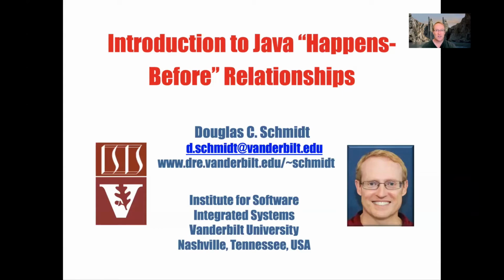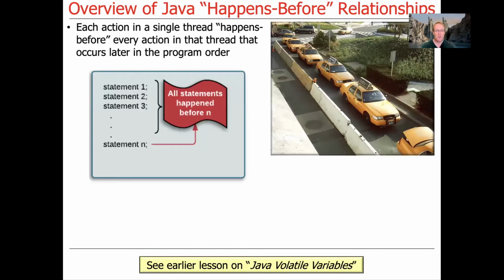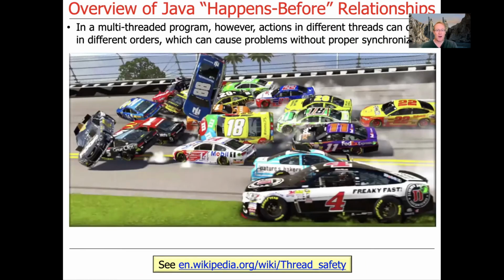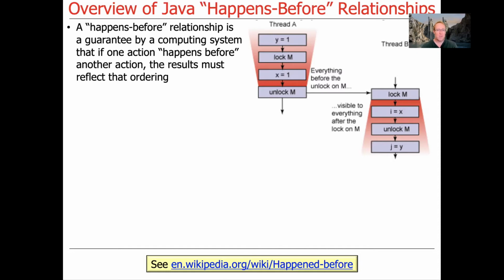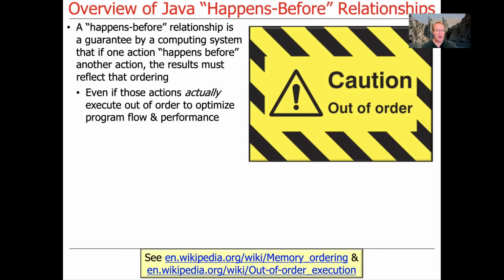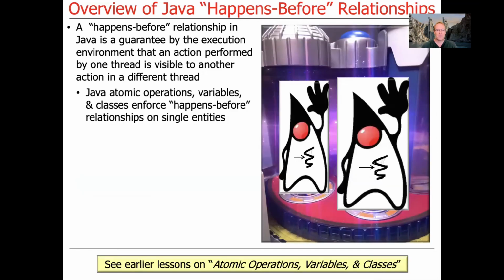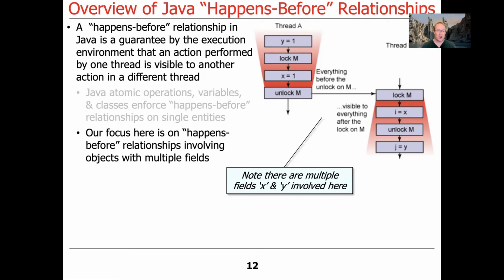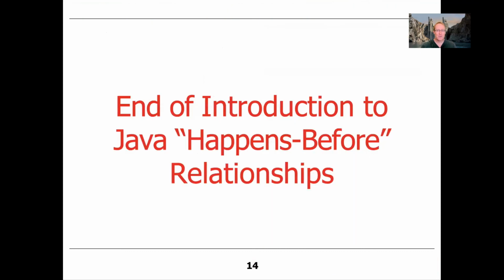Introduction to Java “Happens-Before” Relationships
This video explains what “happens-before” relationships mean in Java.